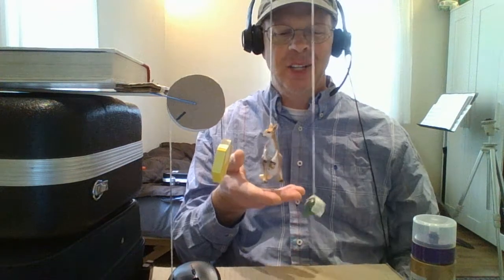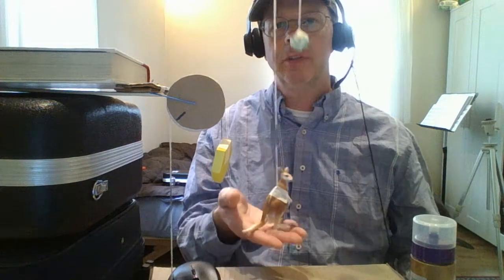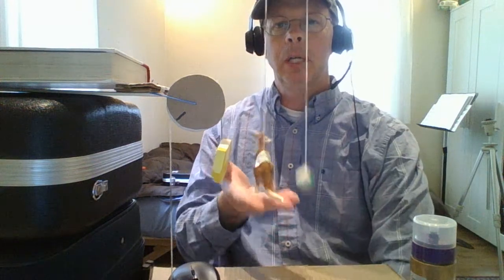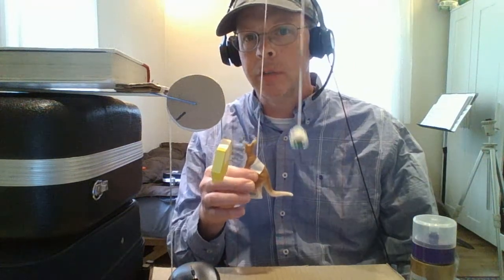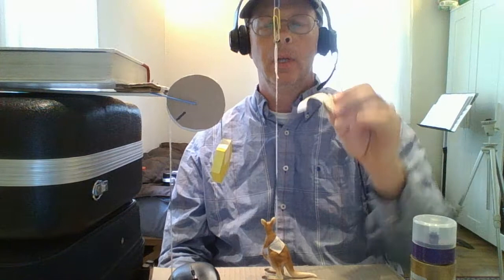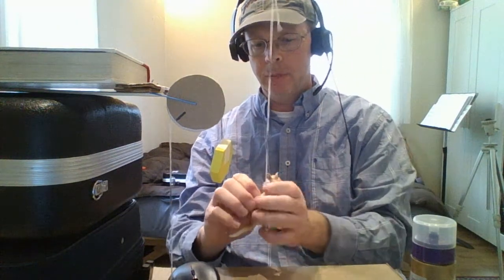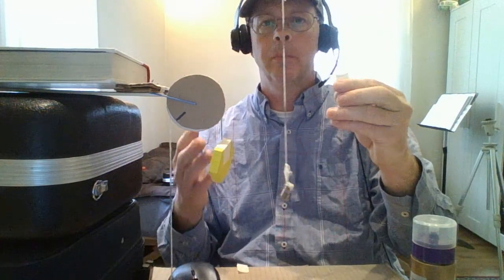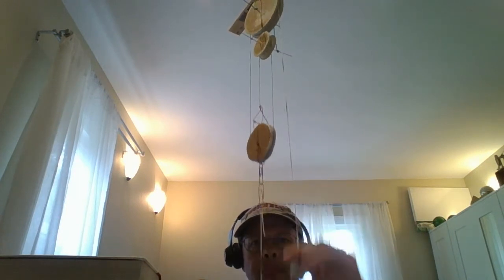input work compared to output work in the cardboard triple pulley system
triple pulley sound is out of sync with video from 1:30 on